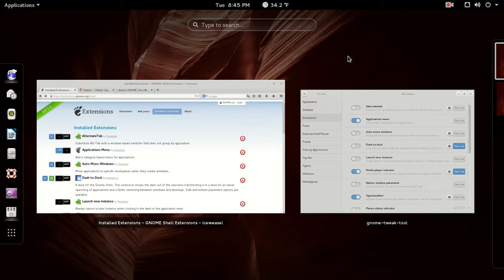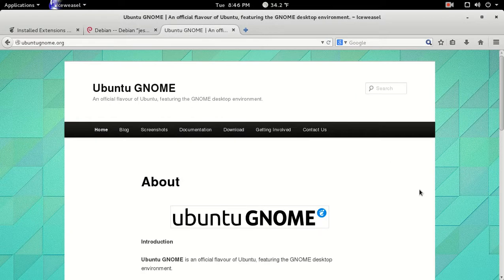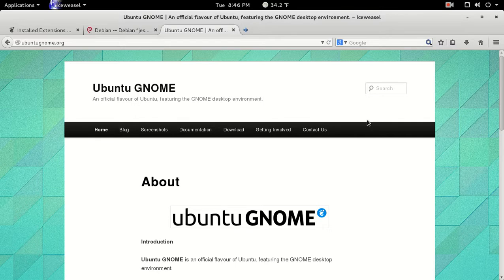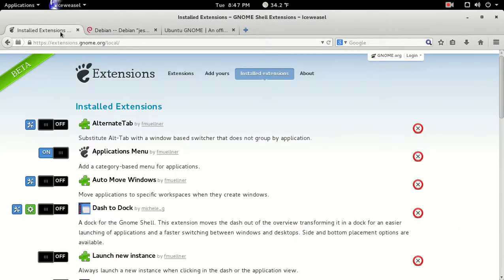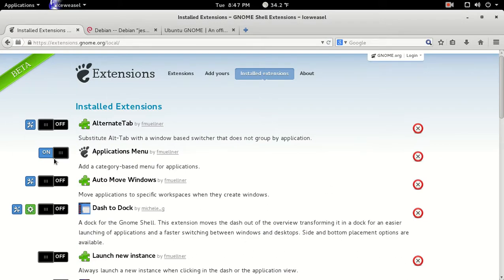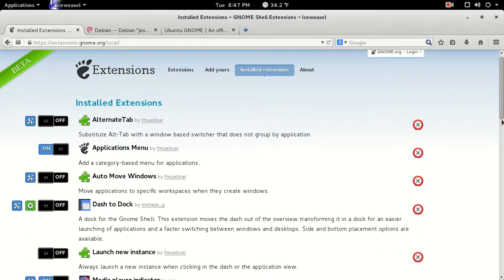Gnome 3 Beginners Experiment Part 2 Which One?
I like these 2 so far You have any tips?